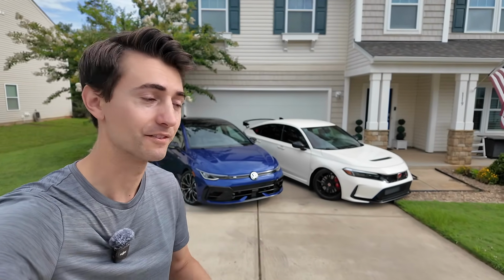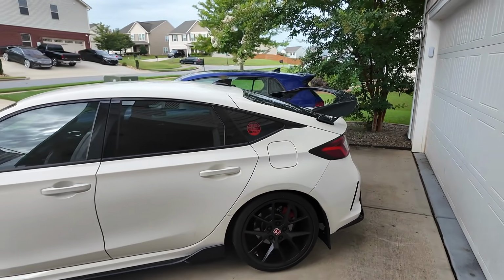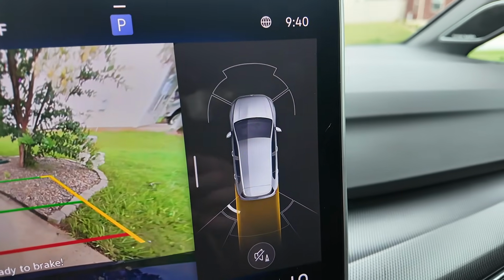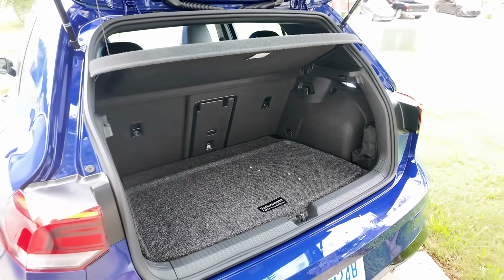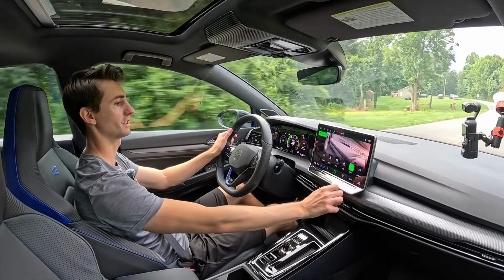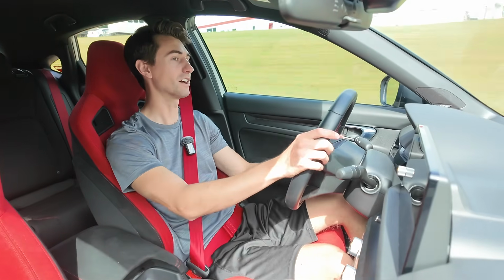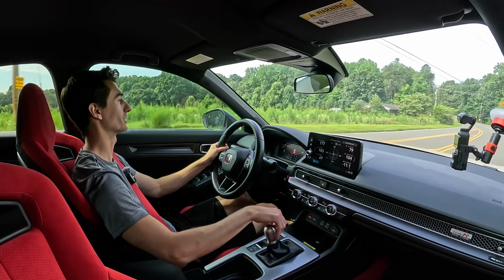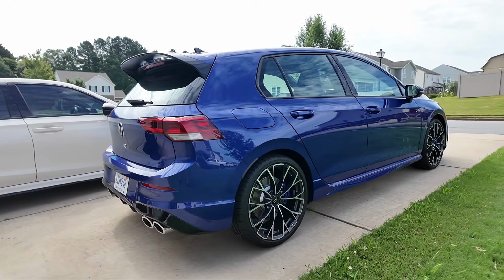What's the BEST Hot Hatch in 2025? VW Golf R vs Honda Civic Type R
👋 If you are looking to spend $48,000 on a hot hatch, what are you buying? Today I drive the 2025 Volkswagen Golf R alongside the FL5 Honda Civic Type-R! Both cars on the new market cost about the same but offer a completely different hot hatch experience. The Honda Civic Type-R FL5 gives you a thrilling driving experience. Handling is amazing with tight responsive steering and flat cornering. This car is a track car meant to be thrashed around. Overall driving is smooth enough but a bit rough around the edges. Very roomy car in general with lots of space and enough technology. Downsides are it can be slightly noisy on bad roads and FWD has it's limitations. But it's a ultra fun car with lot of room! VW Golf R is very refined feeling and very nice and smooth to drive. Plenty of amenities like vented seats, sunroof, heated rear seats even with climate vents in back. AWD and a DCT makes this handle anything you throw it's way! Golf R is a bit faster too with more power and uninterrupted shifts. While the Type-R is a bit more engaging from the manual transmission, some like the versatility of a DCT. The Golf R isn't exactly exciting tho. It's a bit numb to drive since there is no drama to how it drives. Steering is a bit vague too with a rubbery feeling and a delay in response. It makes up for that with speed and precision, but lacks the driver feedback of the Type-R. Just like the Type-R lacks the refinements and versatility. So these would be an awesome garage duo giving you a bit of everything from two very different hot hatches!